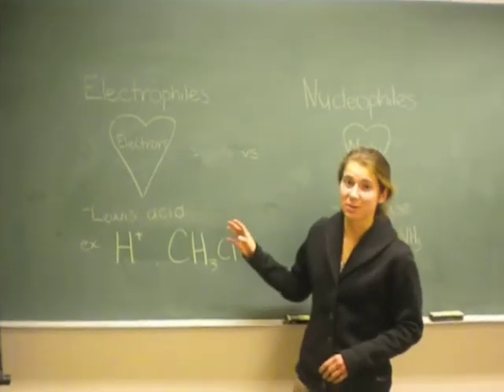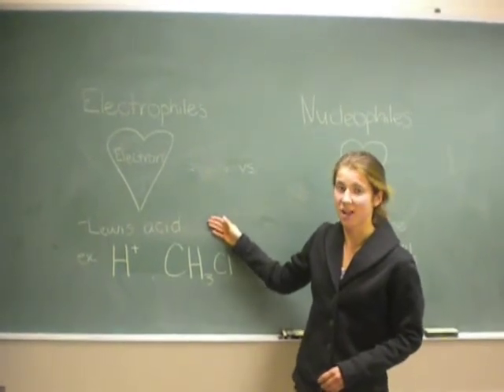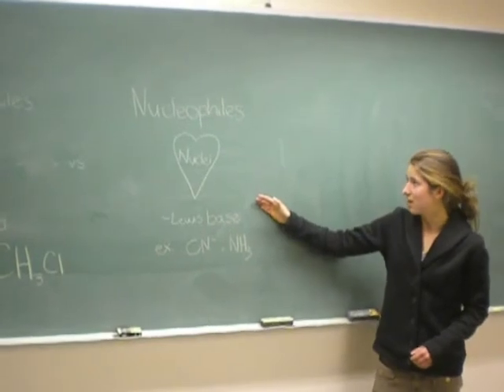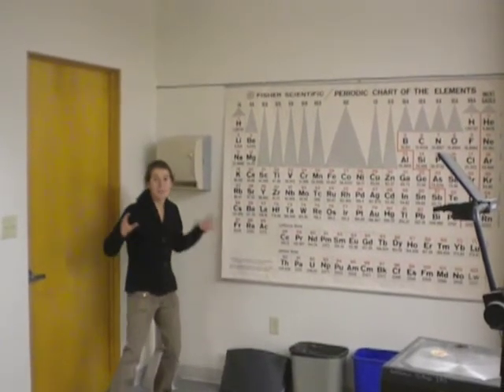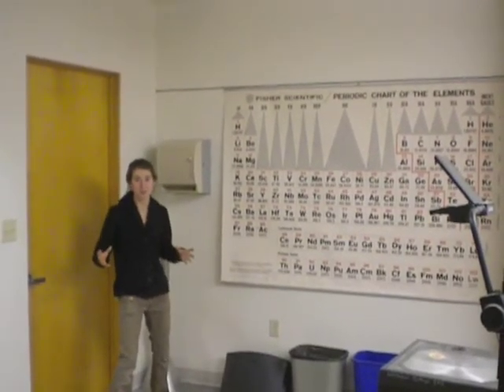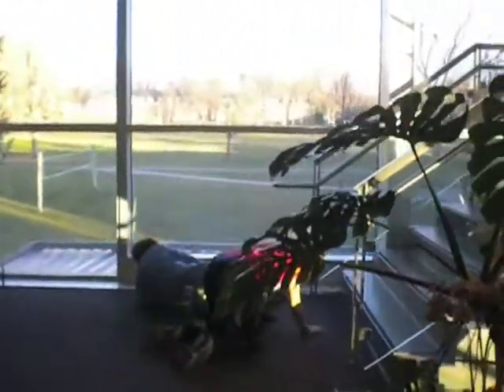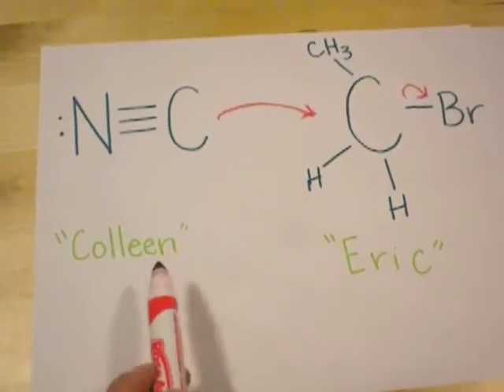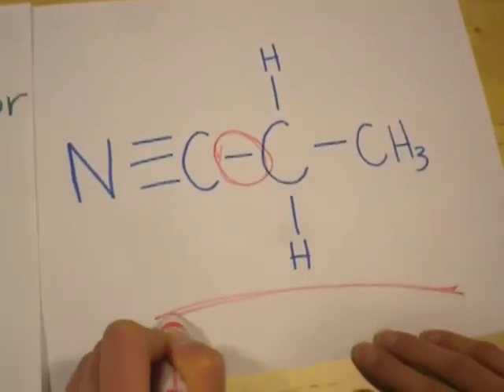Nucleophiles and Electrophiles (Chemistry is Cooler than Life)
Learn about Nucleophiles and Electrophiles with Colleen, Phoebe, and Skye!